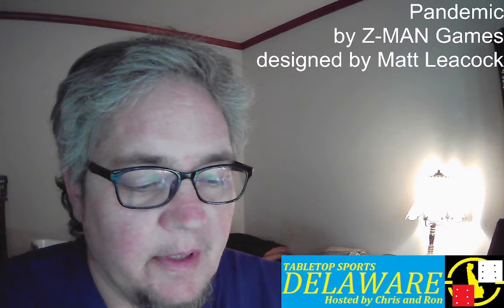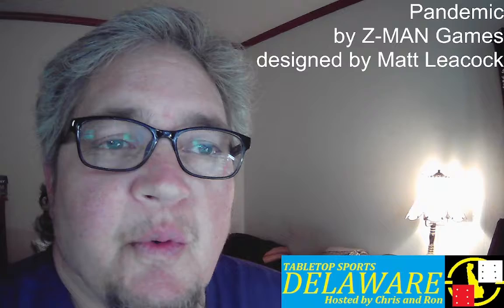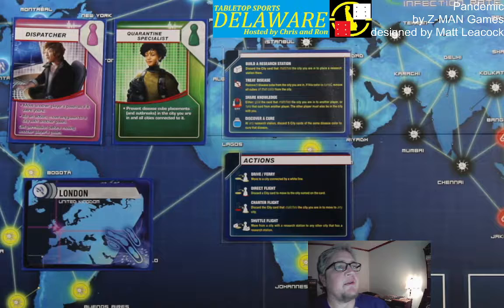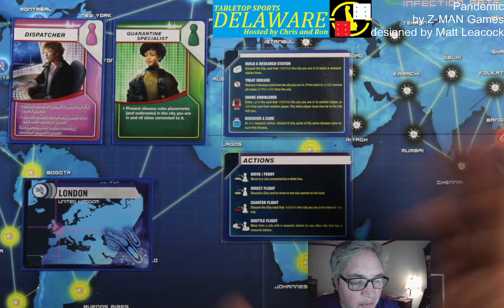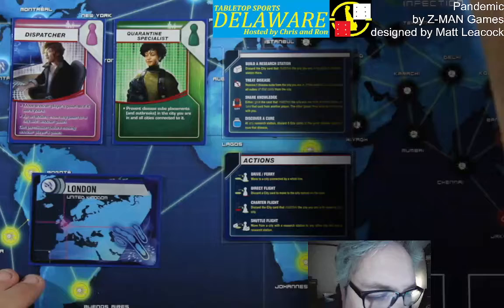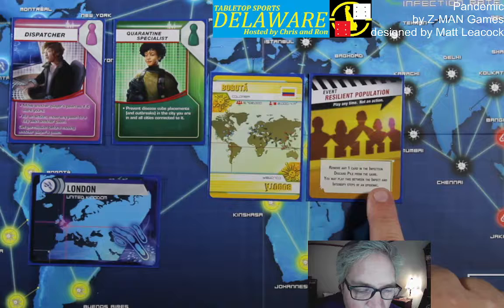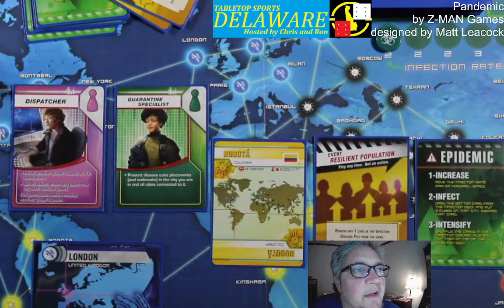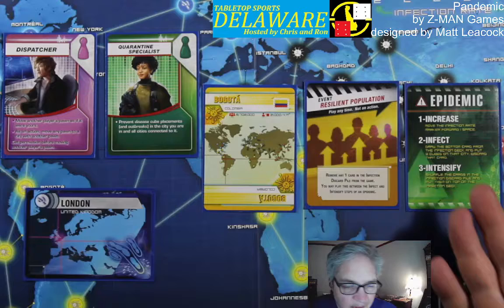Let's Learn - PANDEMIC - Z-MAN Games - Designed by Matt Leacock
In this video we will show you the game components, go over rules on how to play and also game setup.  In a later video we will show you how to play a complete game.